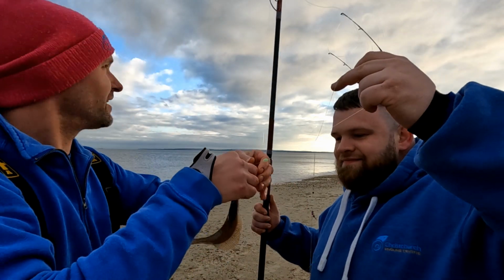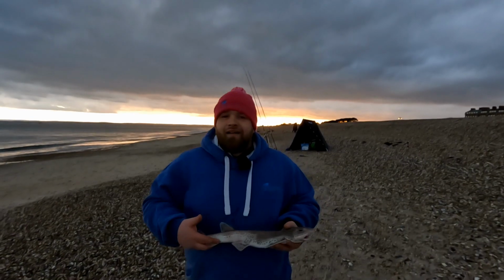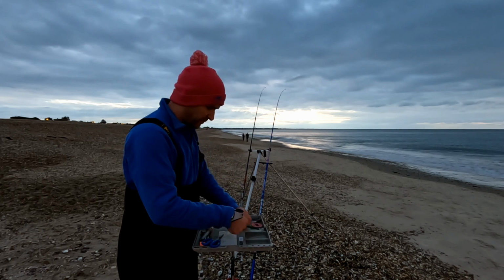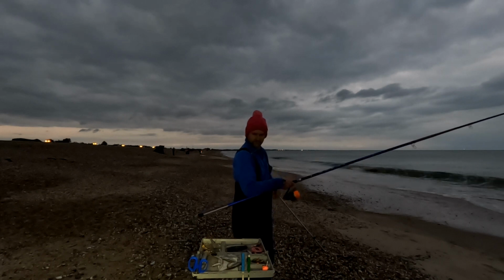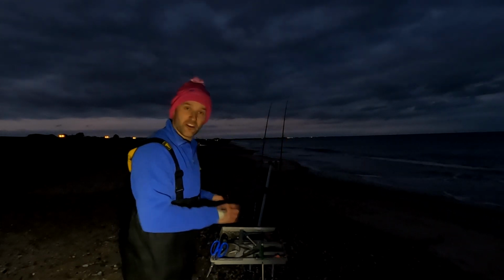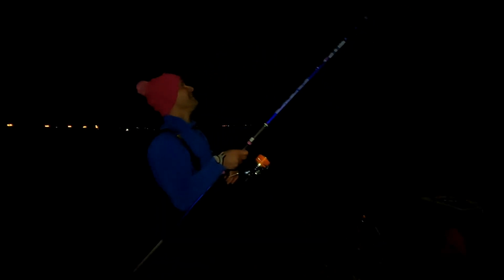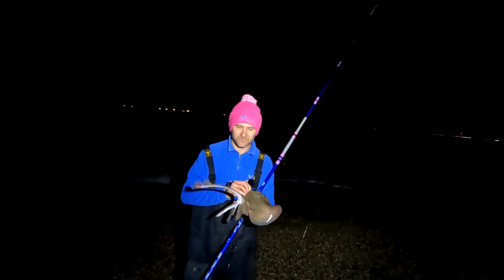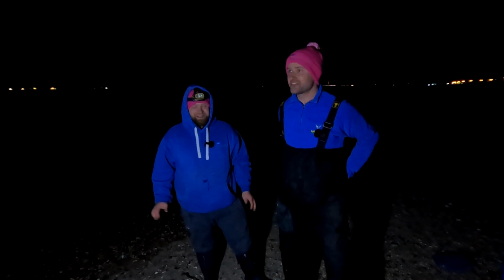Spotted Rays at Eastney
My first venture into the solent this year resulted in my first spotted rays for a few years! A busy session with fish most casts in cracking conditions! Spring has well and truly sprung!